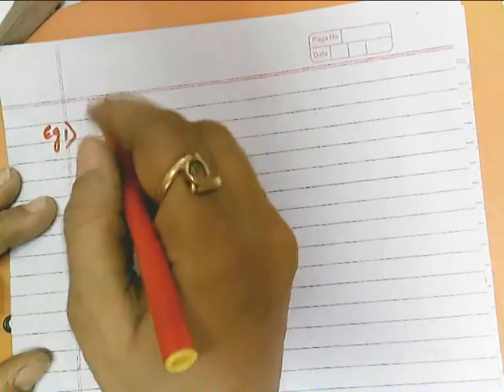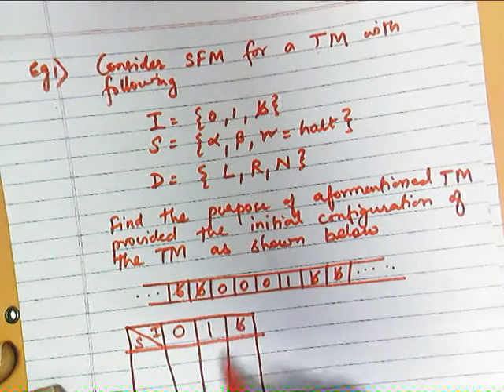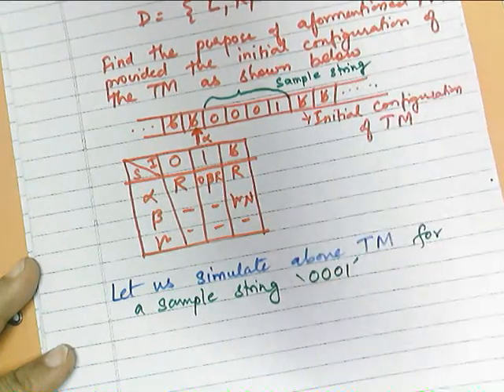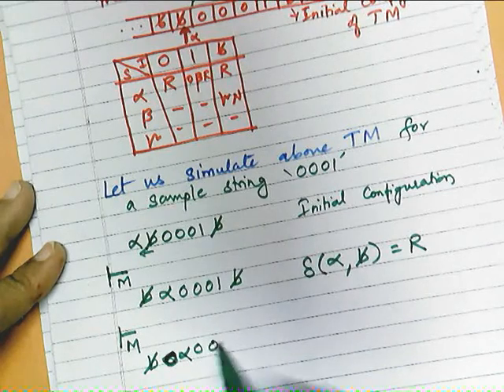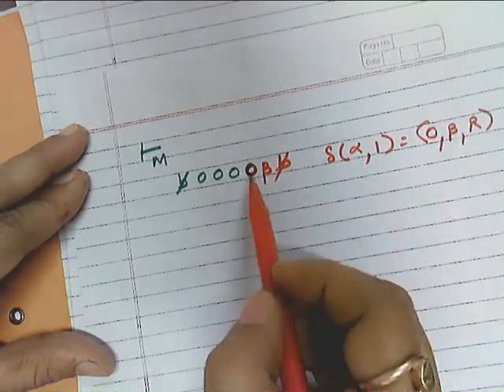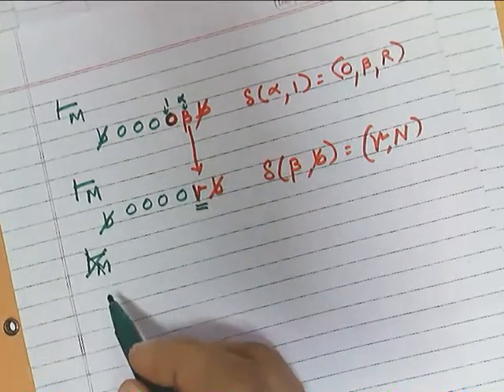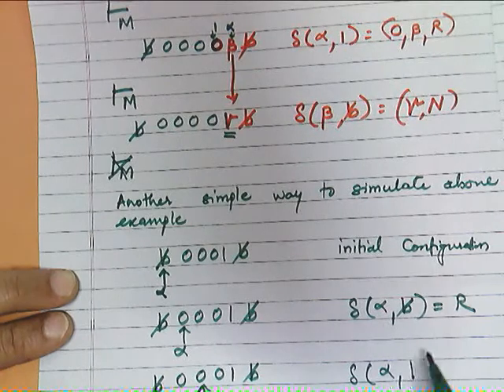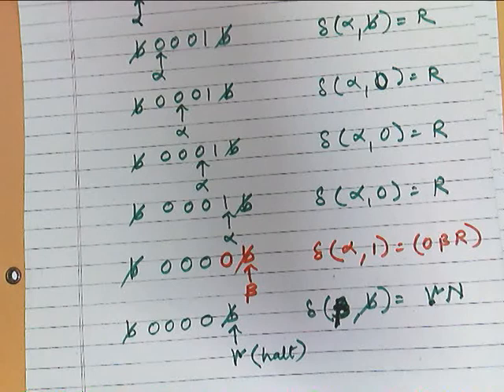Turing Machine _1: Theory of Computation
Identify purpose of TM